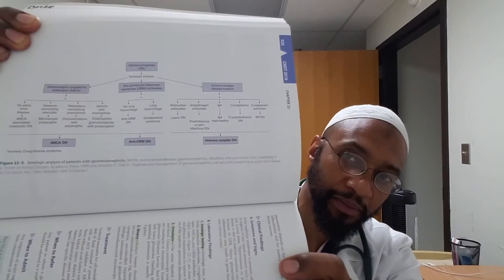Current Diagnosis and Treatment book review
Peace be to you all! I have been working as a medically licensed Physician Assistant in Washington, DC for the past 15 years. One of my favorite activitities is reading! The Current Diagnosis and Treatment series is an excellent source for keeping me clinically sharp. It covers almost every disease I see in the hospital. I function as a HOSPITALIST PA and do some consulting work in Infectious Disease (finished University of Nebraska Medical Center with a specialization in Infectious Disease). The CDT book is a great resource for those clinicians who wish to review basic adult Internal Medicine. It covers all majors diseases you will see (CHF, COPD, CKD, HIV, MI, CVA,etc.). It can be downloaded in PDF form. If you don't want to have a huge book. I would also suggest the study guide (not the flash cards) which can be bought separately. It should be used in conjunction with other resources  ("Up-to-date ", Medical Journals, etc.) to get the MOST current medical information.  CDT can be purchased for as little as $50.00 (used) on Amazon. Peace! Omar " Dr.O the PA Pro " Abdul-Malik DHEd, MPAS, PA-C 🤓